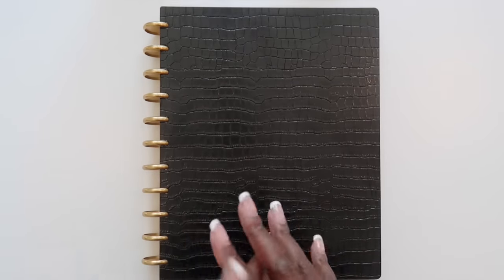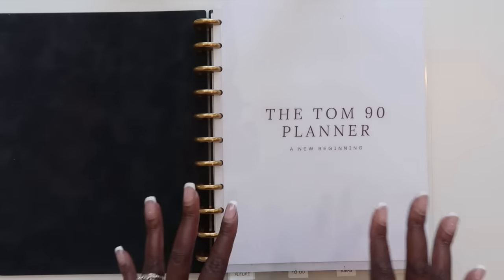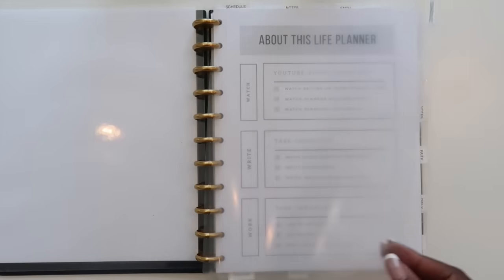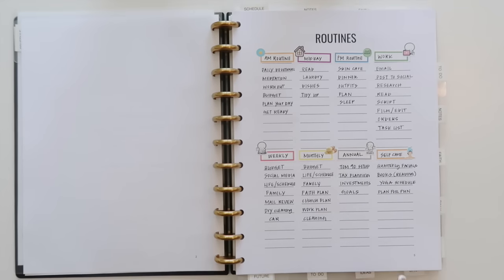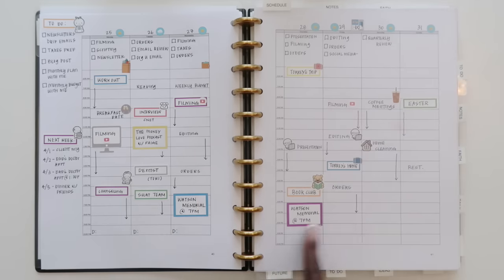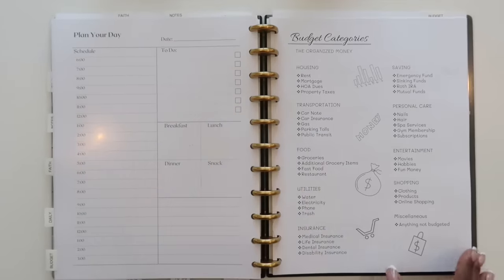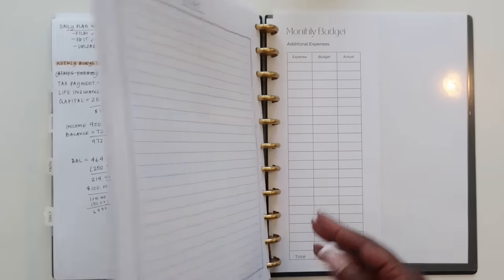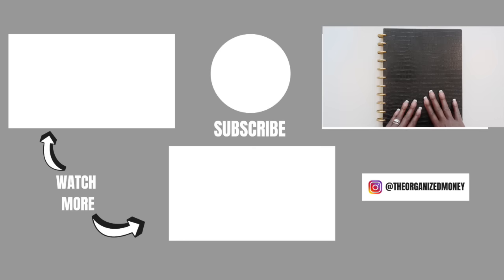One Book To Organize Your Entire Life Flip Through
Hey Guys! Today's video is a continuation of yesterday's youtube live on the One Book To Organize Your Life. In this video I'm sharing how I set up and use my TOM 90 planner.

Chapters:
0:00 - Intro
1:01 - Construction of the TOM 90 planner
2:13 - Weekly Hourly Planner (catch-all)
5:30 - Portrait Calendar (future section)
6:45 - Dashboard Planner (to-do)
9:39 - Monthly Planner (notes)
14:03 - Horizontal planner (faith)
15:57 - Daily planner insert sheets (daily)
17:54 - Budget planner (money)
18:55 - Overview of how to get a TOM 90 planner

Welcome to The Organized Money! My name is Alaina and I exist to inspire entrepreneurs to get organized, build systems, make more money and achieve their dreams.

ABOUT ME

I’m Alaina.